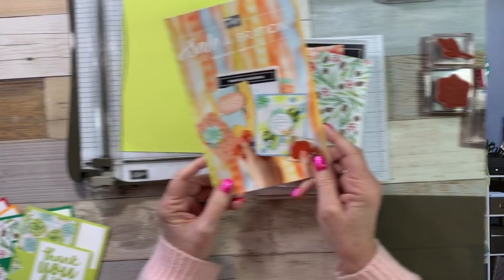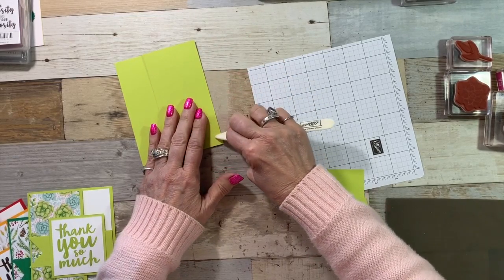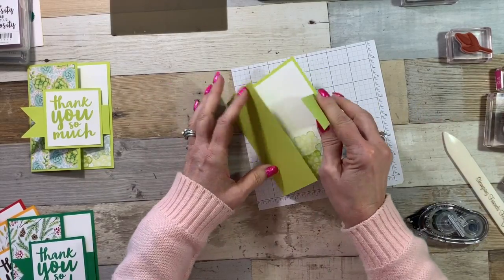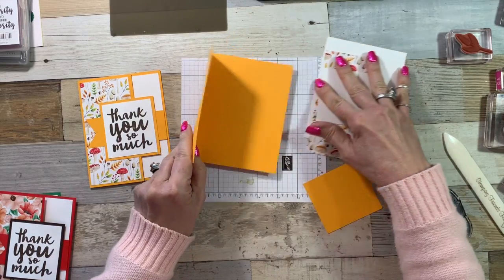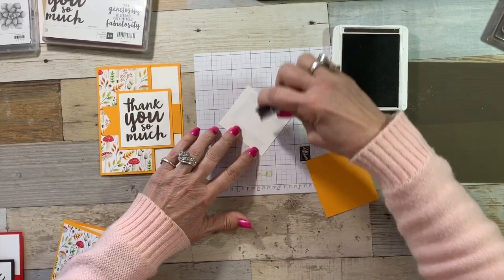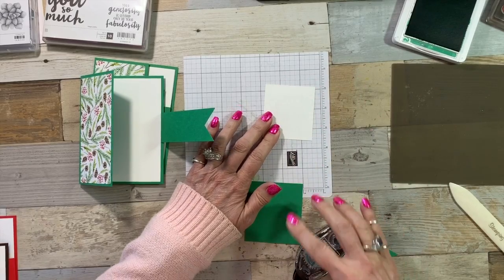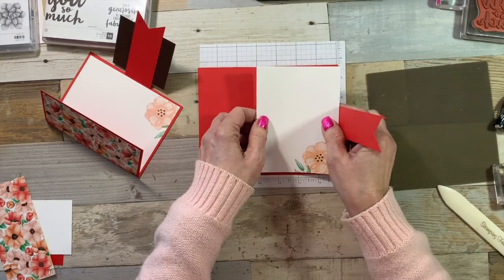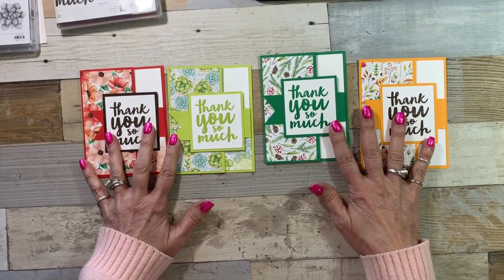The Miracle of Thank You Cards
Want to know the miracle of thank you cards with this lovely new designer paper from the Stampin' Up! Painted Seasons Bundle? You can make a stack of handmade thank you cards quickly, easily, and in stacks that will last you all year long!

I used the Stampin' Up! Thankful thoughts stamp set for my thank you greetings and it was the perfect combination for these fun fold cards.

Stampin' Up! released additional Sale-A-Bration choices. When you spend $50 or $100 you can choose anything from the Sale-A-Bration brochure for FREE! The Painted Seasons Bundle is perfect for all year round!

The miracle of thank you cards is also that they express your gratitude in a beautiful, unique way!

Make lots of cards using this easy Fun Fold and the Designer Series Paper! These unique thank you cards are so fun to make and you can easily change the greeting and make handmade cards to fit whatever occasion you need them for.

What do YOU think is the miracle of thank you cards? These would make a great handmade card for teachers!

Measurements
Cardstock - 5 1/2" x 7", scored at 4 1/4"
Cardstock - 1 1/2" x 4 1/2", scored at 1/2"
Cardstock - 2 3/4" x 3"
Whisper White - 2 1/2" x 2 3/4"

When you place a $50 from me this month I will send you a Faceted Gems for FREE!  Remember to use the Host Code PEM744ZC at the checkout screen